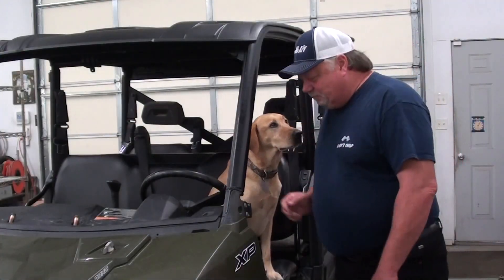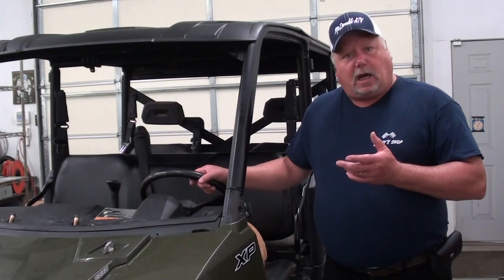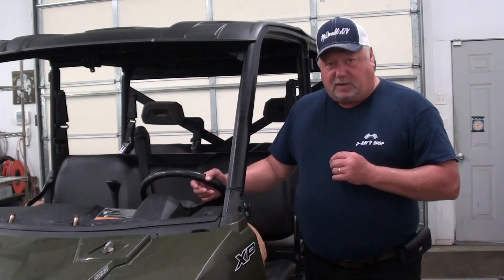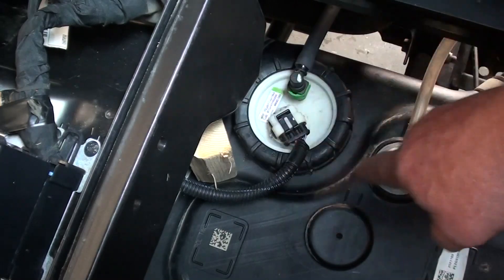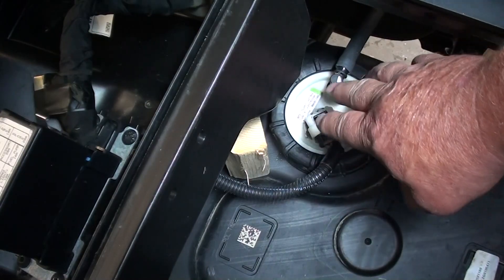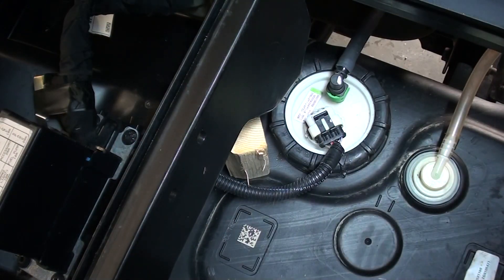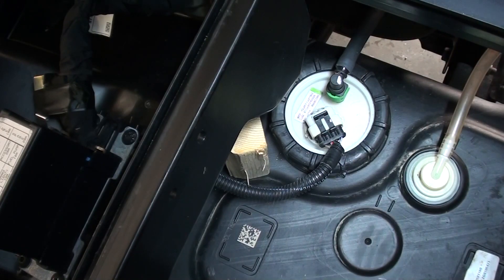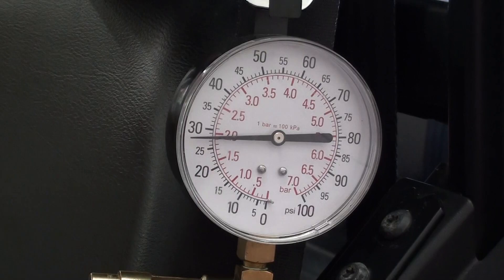Pt.1 2016 Polaris Ranger EFI Fuel Pump Troubleshooting And Repair For Under 30 Dollars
I see a lot of fuel pump failures in my shop, and the OEM replacements can be very expensive. Save yourself big bucks and fix it yourself! This procedure applies to almost every motorcycle, ATV and UTV that uses a fuel tank mounted pump system.
Thanks for watchin', have a goodun'!
Don't miss Pt.2 .